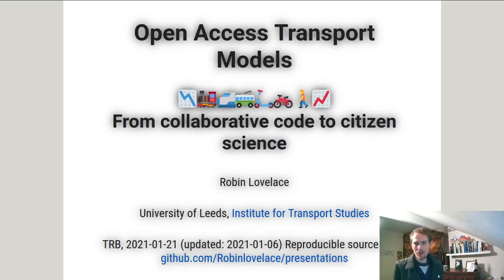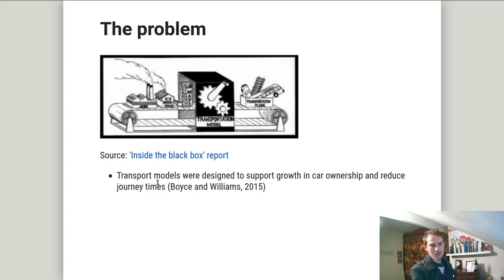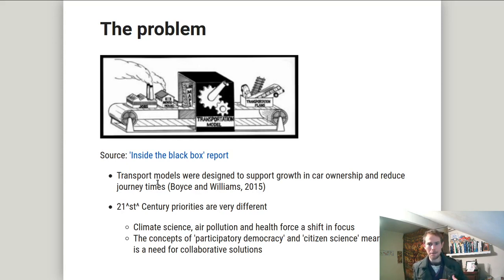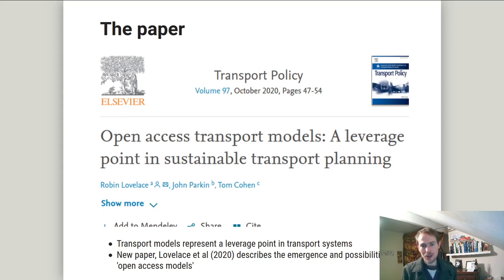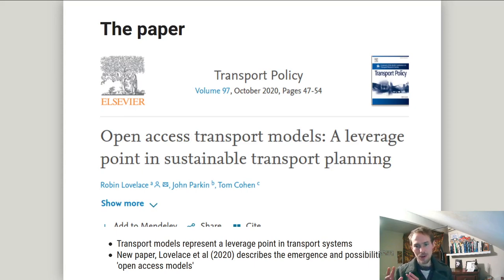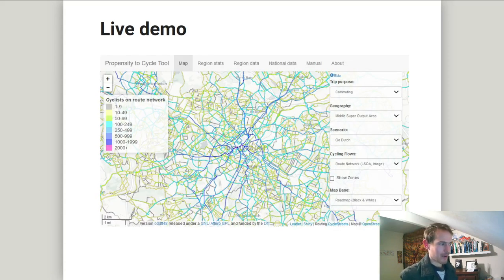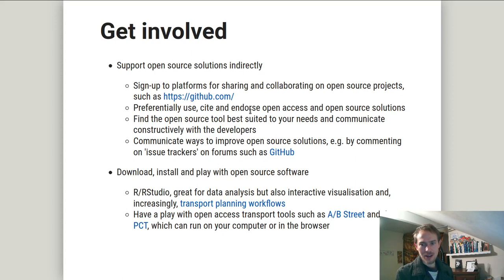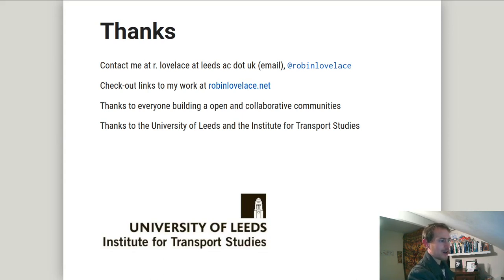Open Access Transport Models: from collaborative code to citizen science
This was my talk for the Transport Research Board's 'TRB2021' virtual conference. See my website at robinlovelace.net for the slides and further information.